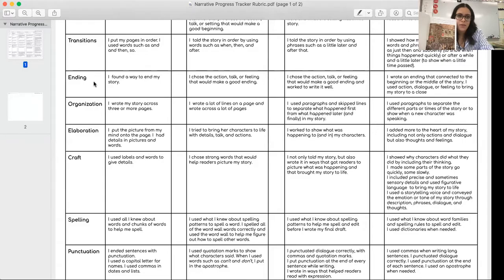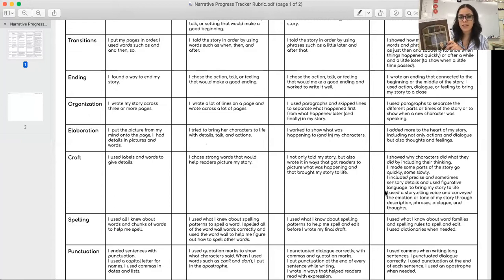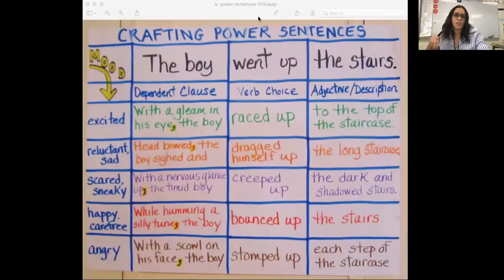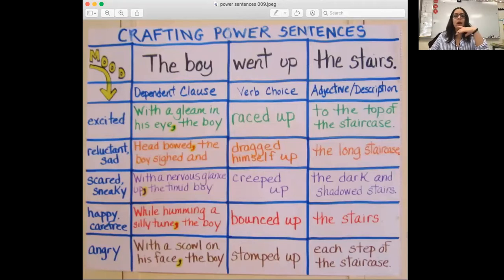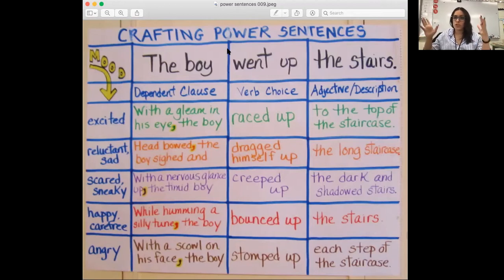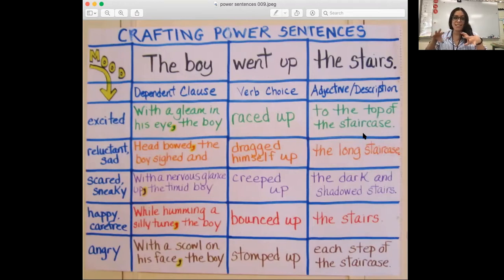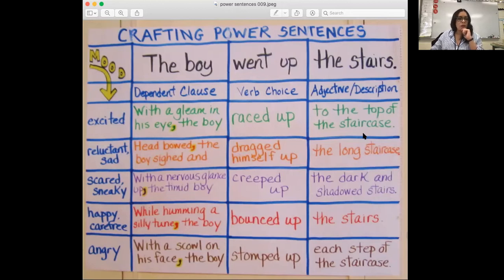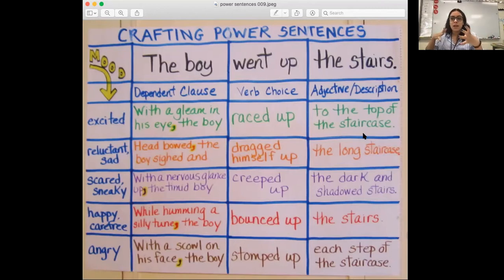Adding Mood to Your Story